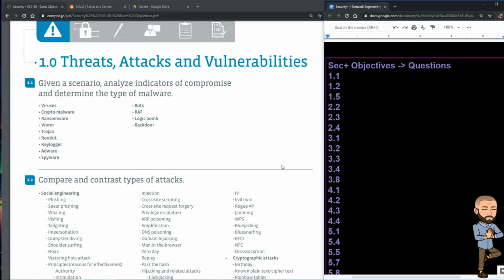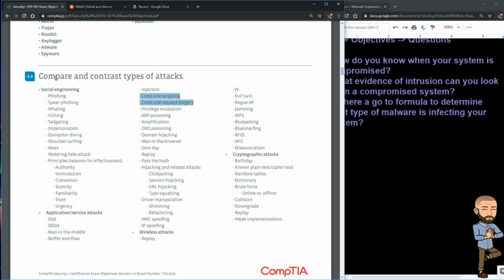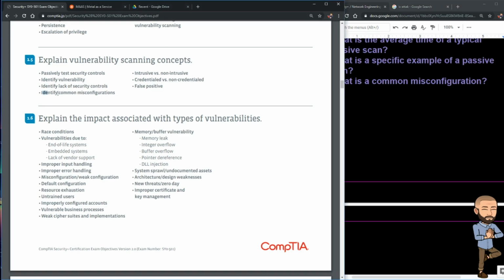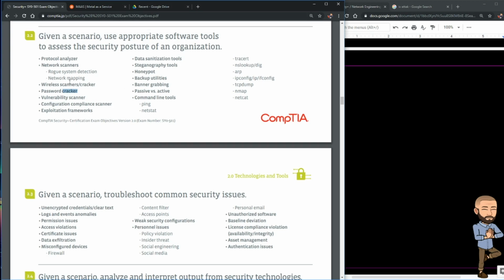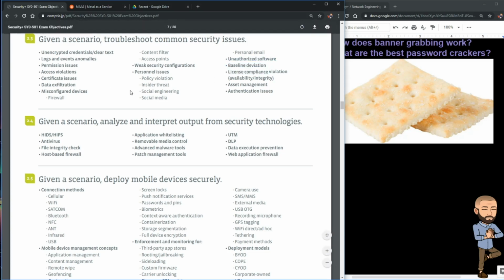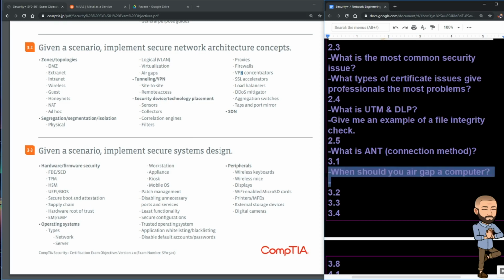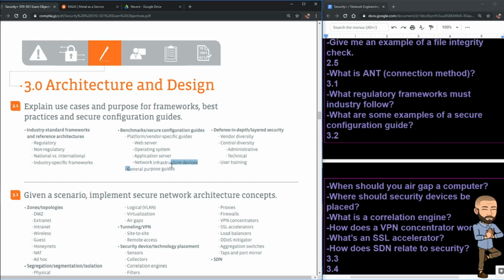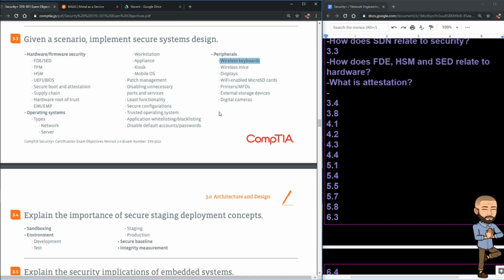Study Guide for Security+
1.1
-How do you know when your system is compromised?
-What evidence of intrusion can you look for in a compromised system?
-Is there a go to formula to determine what type of malware is infecting your system?
1.2
-What is a driver manipulation attack? (shimming, refactoring)
-What is a birthday attack?
-How common are collision attacks?
1.5
-What is the average time of a typical passive scan?
-What is a specific example of a passive scan?
-What is a common misconfiguration?
-What’s the difference between intrusive vs non-intrusive scans?
-When would a credentialed scan happen?
-Are non-credentialed scans common? (illegal?)
2.2
-What is a security posture? Like how they stand? Tough, weak, etc?
-What is a configuration compliance scanner? Expensive?
-How does banner grabbing work?
-What are the best password crackers
2.3
-What is the most common security issue?
-What types of certificate issues give professionals the most problems?
2.4
-What is UTM & DLP?
-Give me an example of a file integrity check
2.5
-What is ANT (connection method)?
3.1
-What regulatory frameworks must industry follow?
-What are some examples of a secure configuration guide?
-Why would a company need a general purpose guide? Do they develop these themselves?
-How does vendor diversity relate to DinD?
3.2
-When should you air gap a computer?
-Where should security devices be placed?
-What is a correlation engine?
-How does a VPN concentrator work?
-What’s an SSL accelerator?
-How does SDN relate to security?
3.3
-How does FDE, HSM and SED relate to hardware?
-What is attestation?
3.4
-What is an integrity measurement?